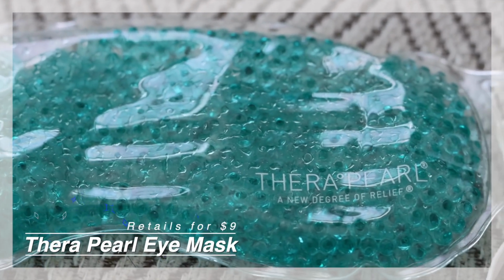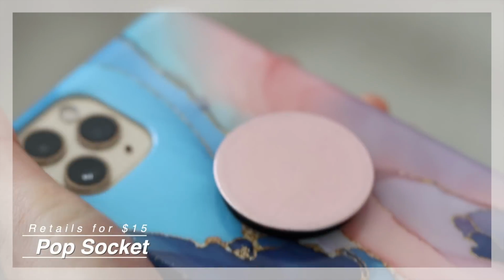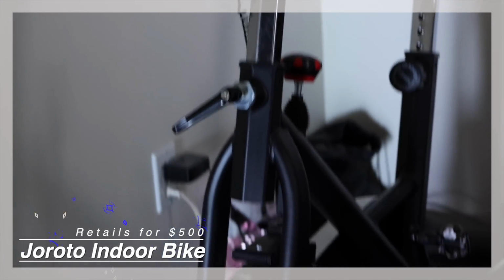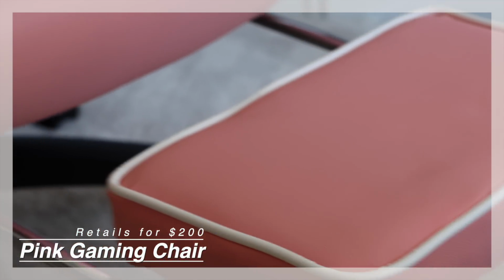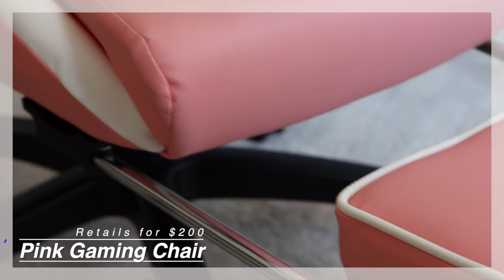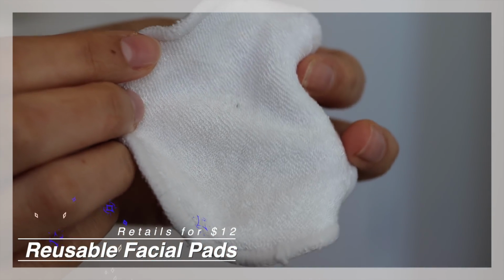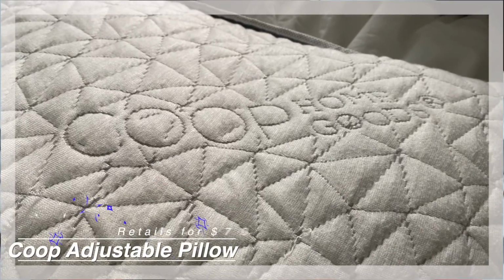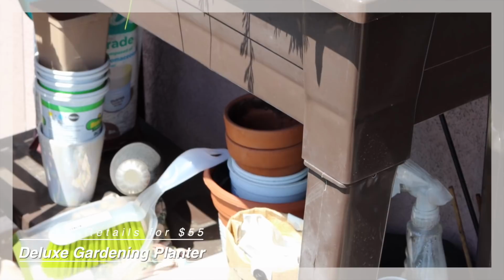MY AMAZON LIFESTYLE MUST-BUYS & REPURCHASES | Essentials You Need for Home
Hope you're all safe and well! Since we're spending a lot more time at home, I wanted to share some of my Amazon favorites. These are things I've purchased (and repurchased) to make my home more comfortable, calm and productive! What are your must-buys from Amazon?

LIPSTICK I'M WEARING:
VDL x The Beauty Breakdown Expert Color Real Fit Velvet Lipstick:

PRODUCTS MENTIONED (affiliate):
-Therapearl Eye Mask
-Pop Socket in Aluminum Rose Gold
They sold out of the exact spin bike model I have, but this model is pretty close!
-Sunny Health and Fitness Magnetic Belt Drive Indoor Cycling Bike
-Shimano M520 Clipless Pedals w/ Cleats
-Louis Garneau Flex Bike Shoes for Indoor Cycling
The exact gaming chair I have is out of stock also, but I found this one that is very similar!
-Nokaxus Pink Gaming Chair
-Reusable Facial Pads
-Coop Home Goods Premium Eden Adjustable Pillow
-Royal Craft Wood Bamboo Bathtub Caddy Tray
-Adams Manufacturing Deluxe Garden Planter

FTC: Links provided are affiliate links, which means I earn a small commission if you decide to purchase through them!

xoxo,
Morgan